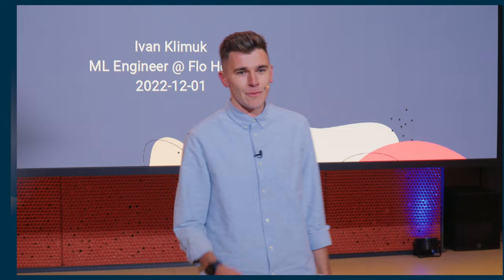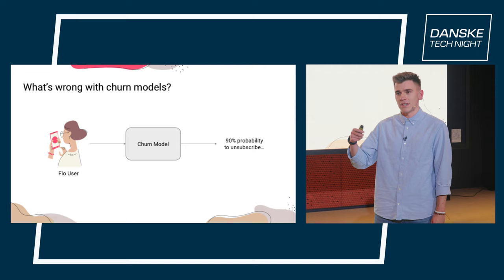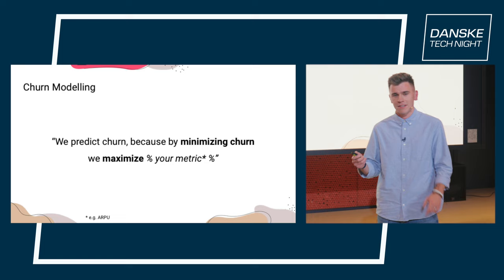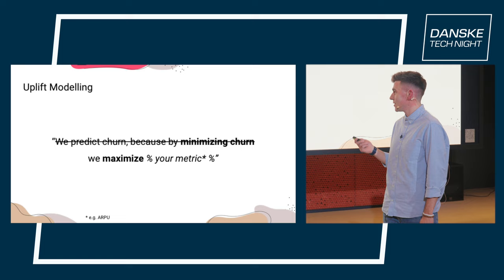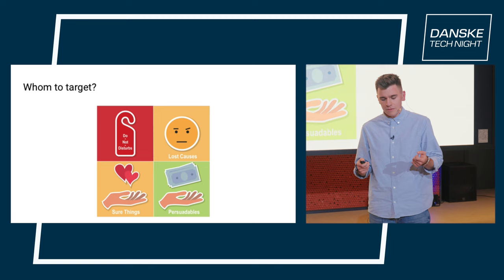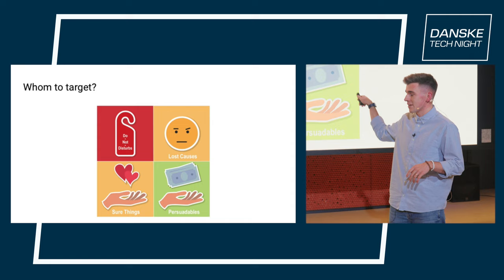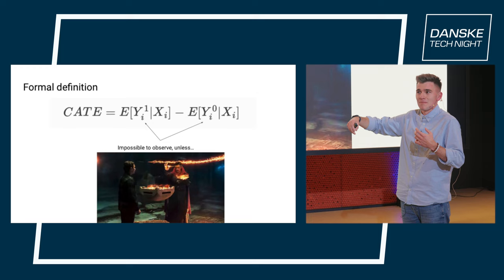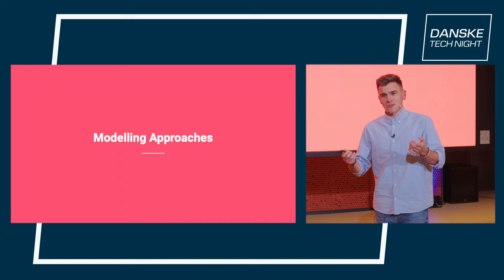Uplift Modelling - throw away your churn model. Ivan Klimuk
💬 “Uplift modelling is a powerful technique to make the best out of your marketing campaigns or any personalized user treatment with the help of machine learning,” says Ivan Klimuk, ML Engineer at Flo Health Inc.

Being one of the speakers at the Danske Technight, Ivan covered the most popular methods and practical examples of using ML in marketing activities.